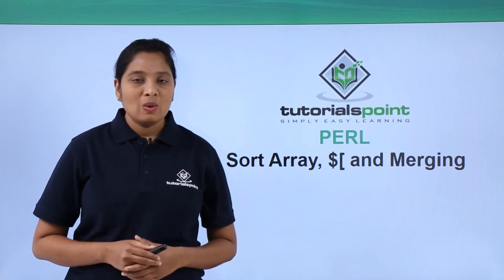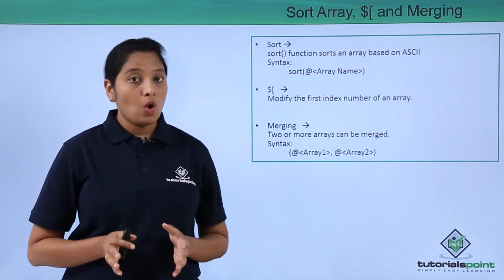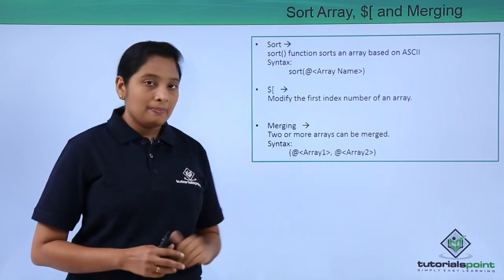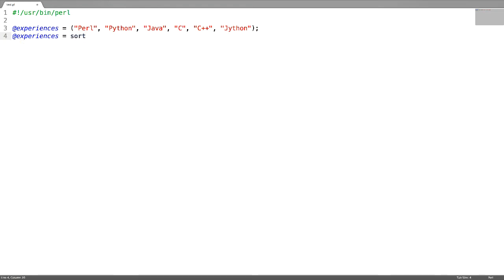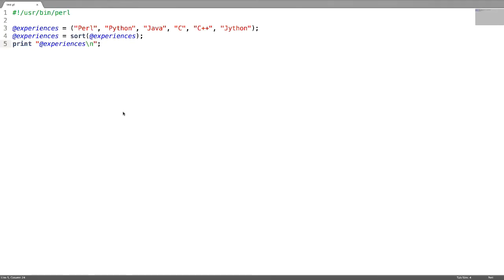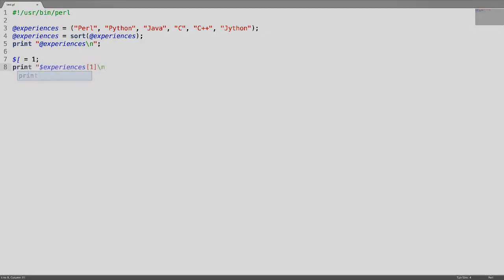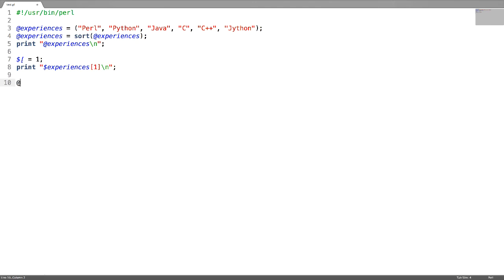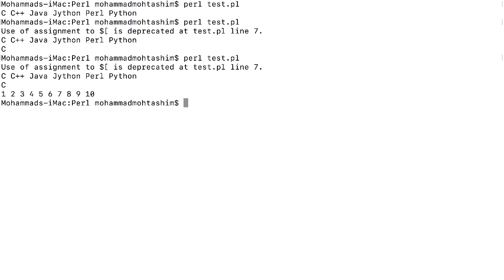Perl - Sort Array, $ and Merging